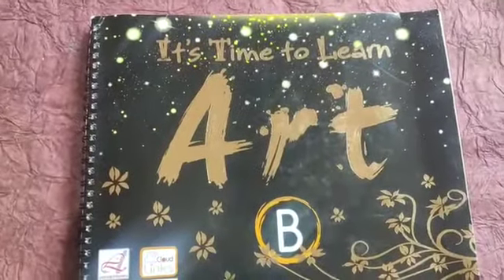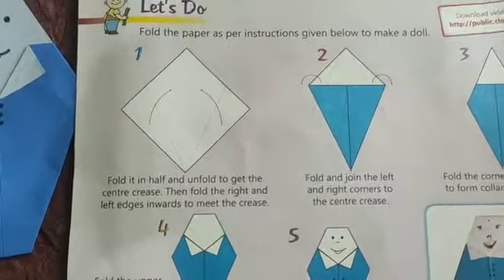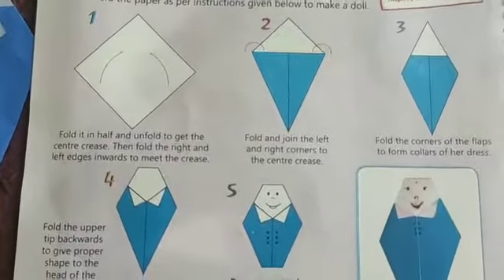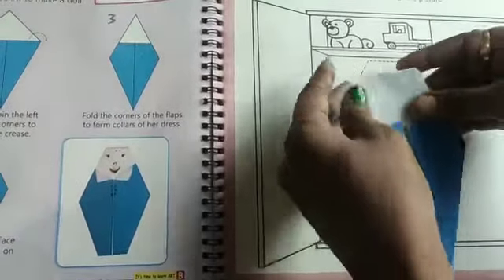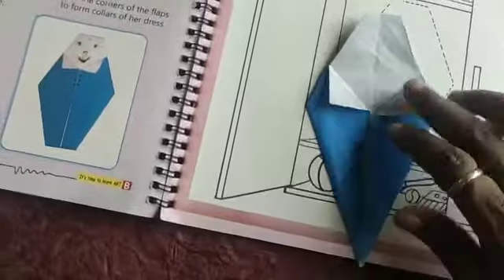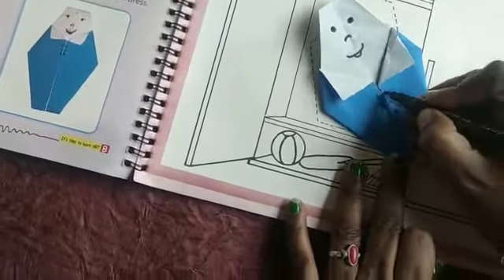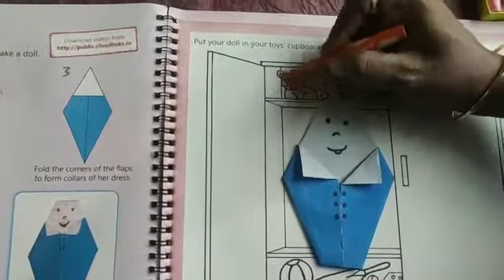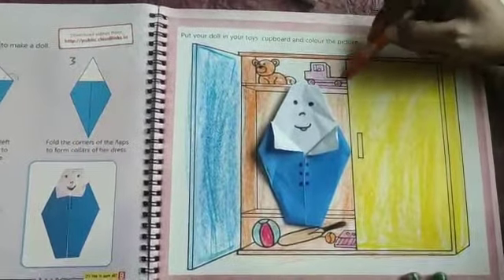IK 1 ART AND CRAFT PG 24 & 25 PRD VID (18-11-20)